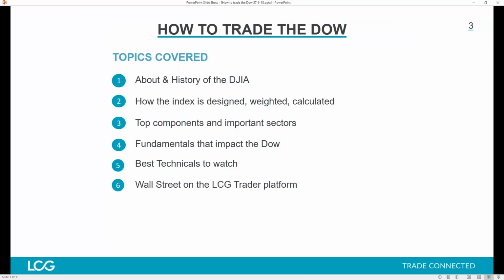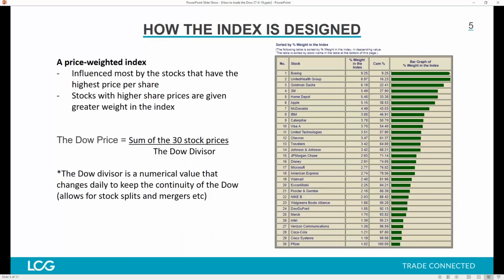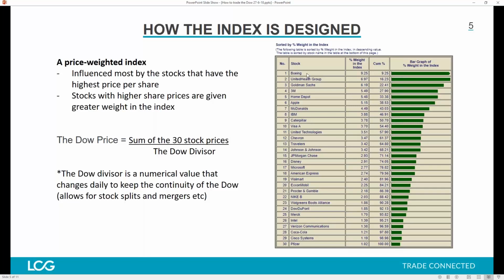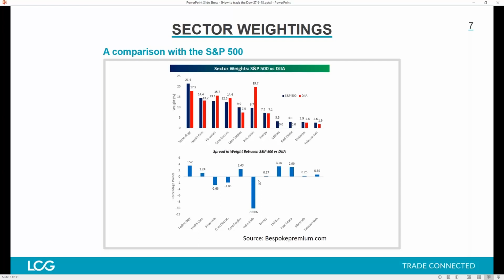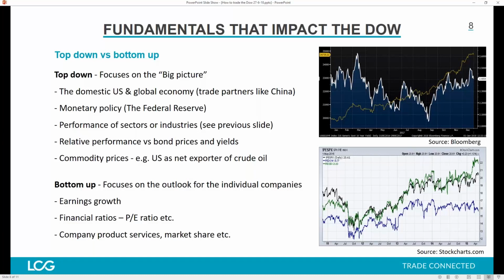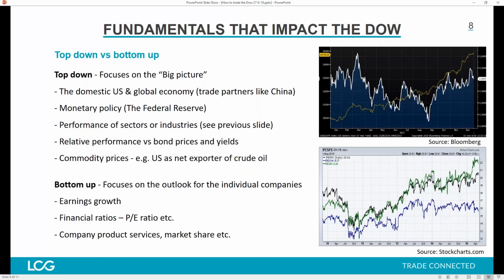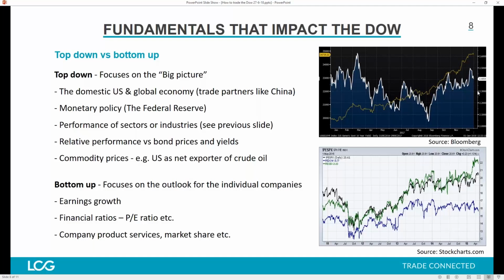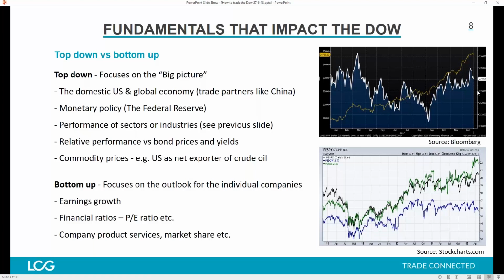How to trade the Dow Jones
The Dow Jones Industrial Average (Dow for short) is one of the most popular stock indices to trade. It is considered the benchmark for stock market performance in the United States – and is one of the most closely watched market prices. This exclusive LCG webinar offers the essential information needed for trading the Dow.